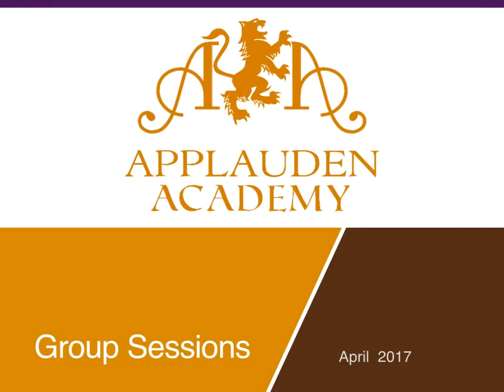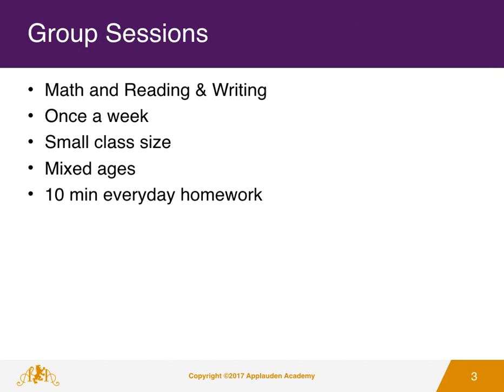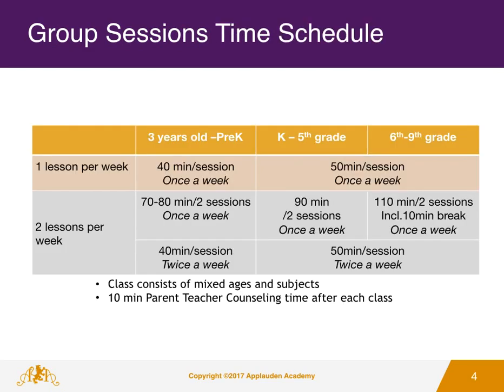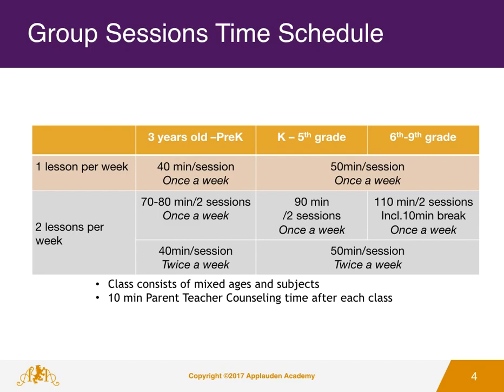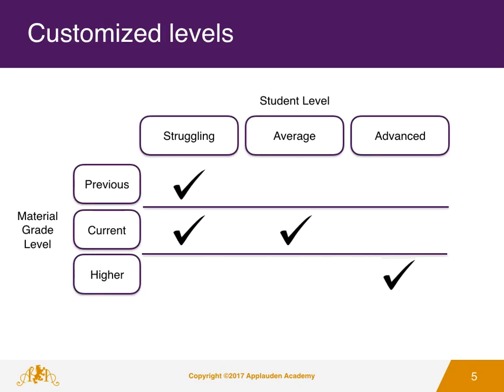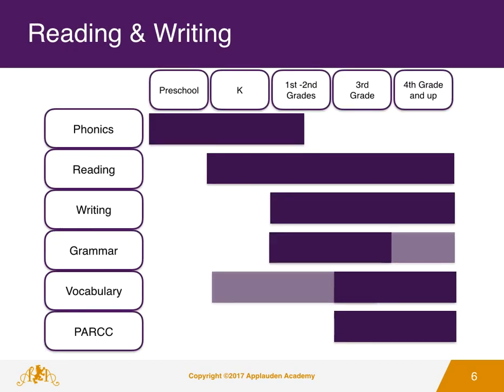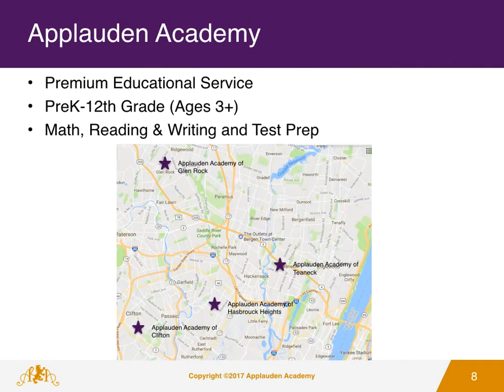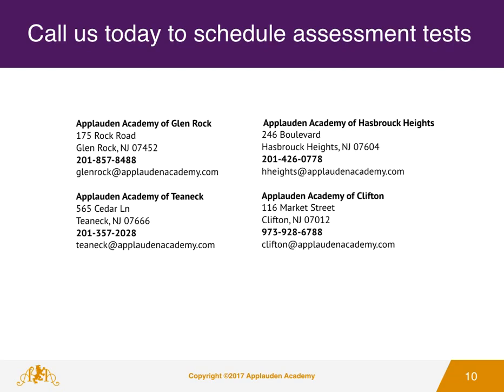Applauden Academy Math, Reading & Writing Group Sessions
Applauden Academy Math, Reading and Writing Group Sessions. Preschool to 9th grade. Tutoring. Centers are located in Glen Rock, Hasbrouck Heights, Teaneck, and Clifton.